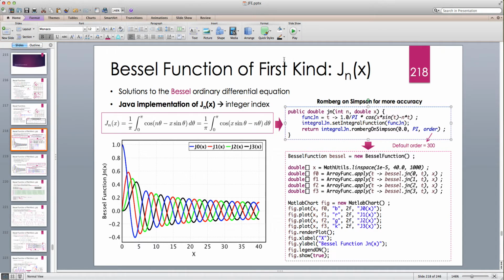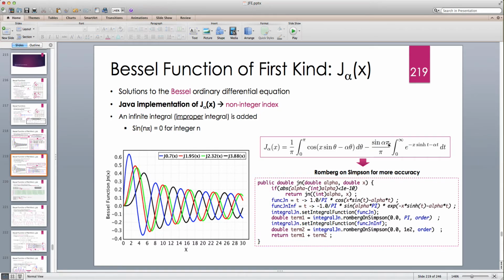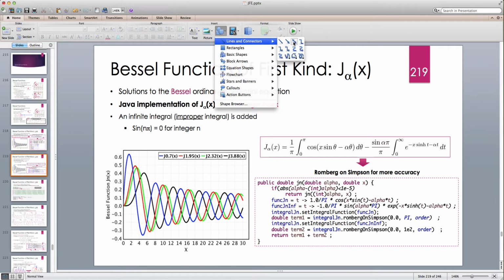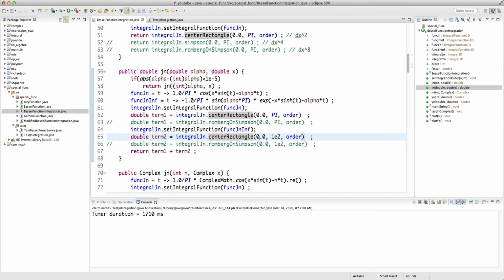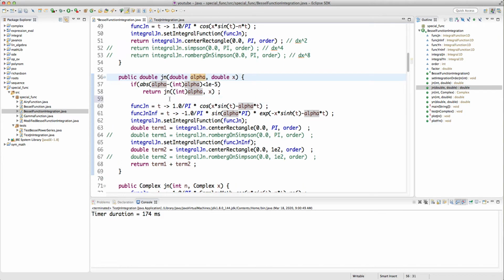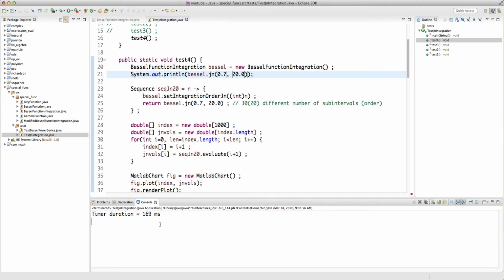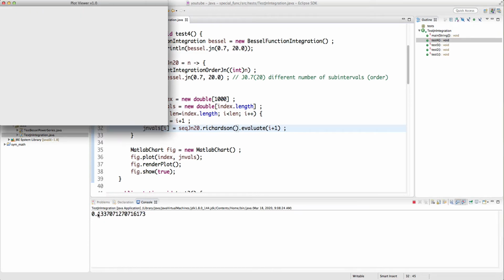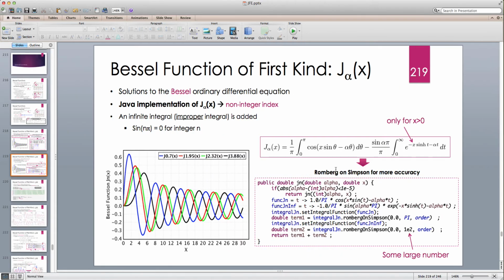Java for Scientific Computing: Bessel functions -- Part 2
In this java tutorial, I discuss how to calculate the value of Bessel function of the first kind Jv(x) for non-integer Bessel parameter and positive x values.